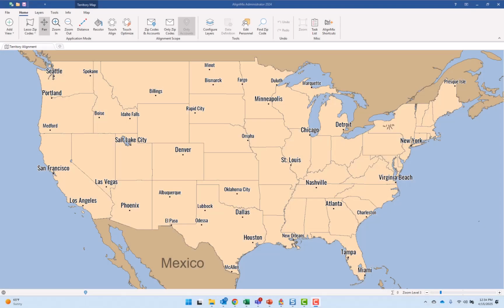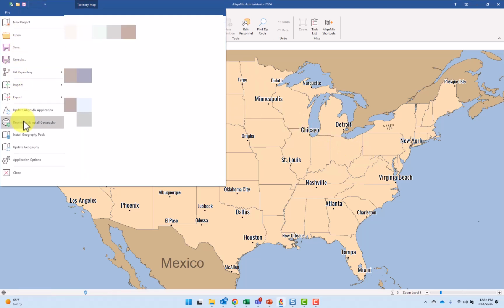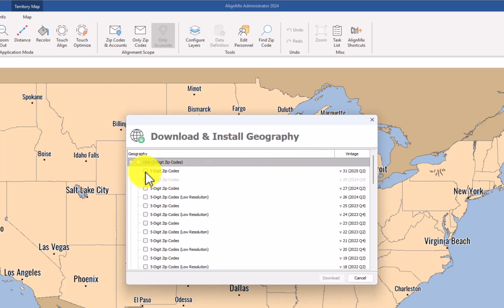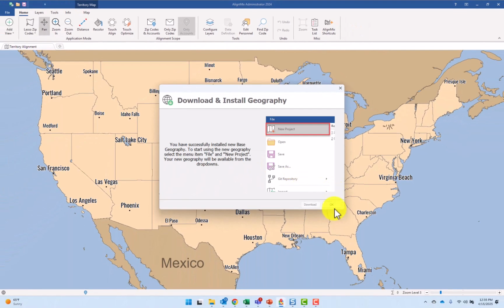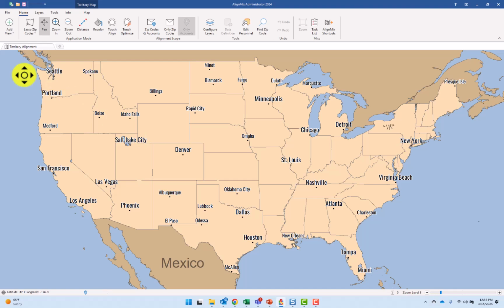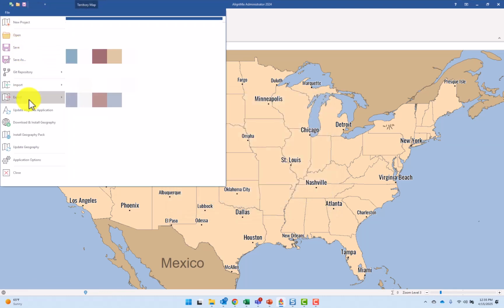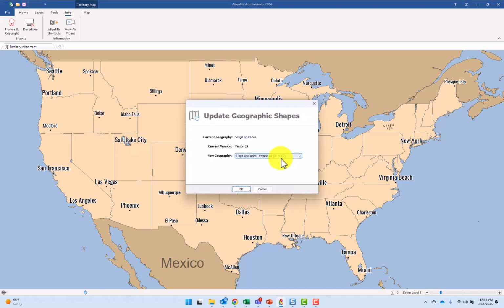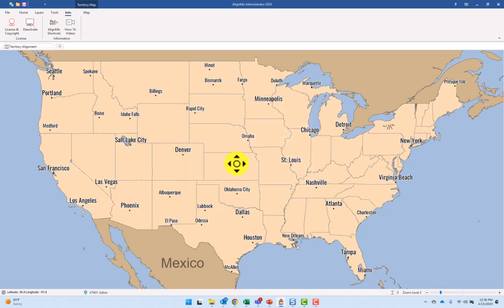Updating Zip Codes Q2 2025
In this step-by-step video, we walk you through how to update your ZIP code shapes to the latest 2025 Q2 data in AlignMix. Keeping your geography data current is essential for accurate territory design and effective sales territory optimization.

Whether you're managing territories for a sales team, marketing department, or field operations, staying updated ensures your mapping reflects real-world changes and maximizes performance.

🔹 What You’ll Learn:

Where to download the latest 2025Q2 ZIP code shapes

How to import the new shape file into AlignMix

Best practices for updating your existing territory files

Tips to preserve territory structure while refreshing geographies

📦 Already using AlignMix? This update is quick, simple, and helps keep your sales territory mapping precise and optimized.

🎯 Not yet using AlignMix? Learn more about how AlignMix helps thousands of companies streamline their territory design and optimization efforts